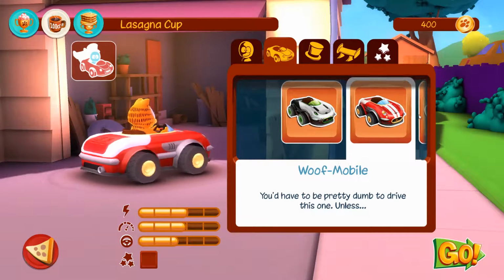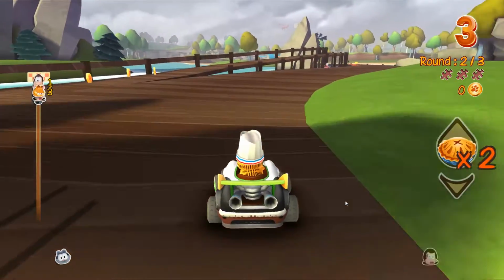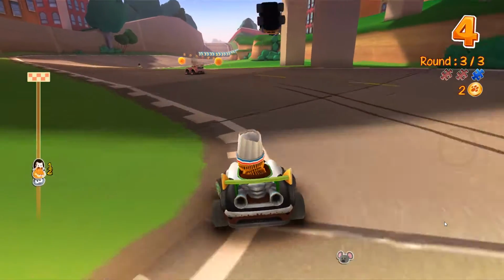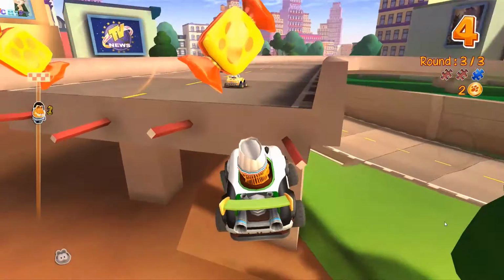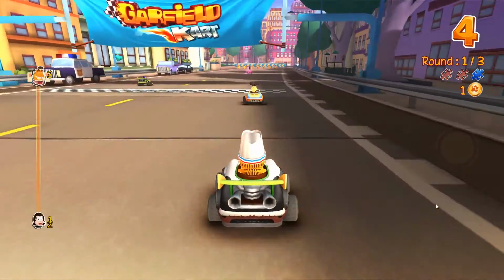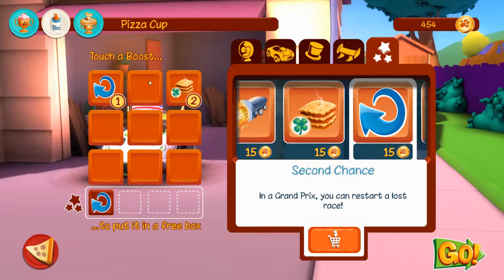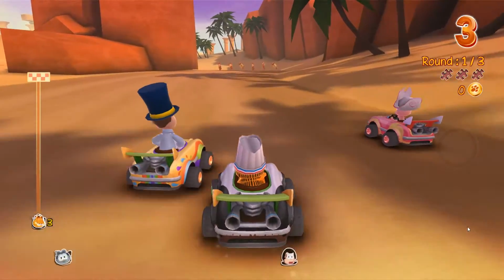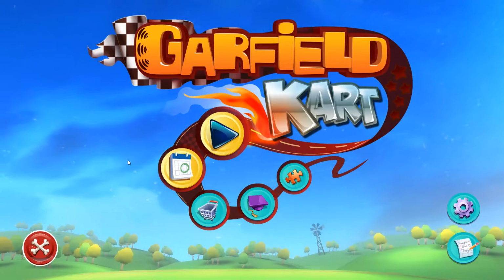IT'S FINALLY HERE| Garfield Kart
At long last, I finally play the greatest game of all time... Garfield Kart.